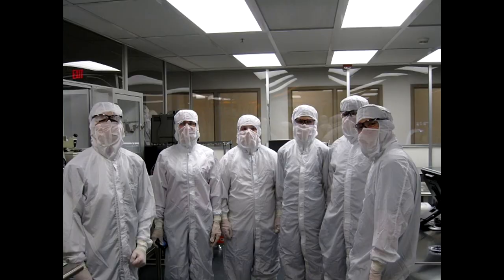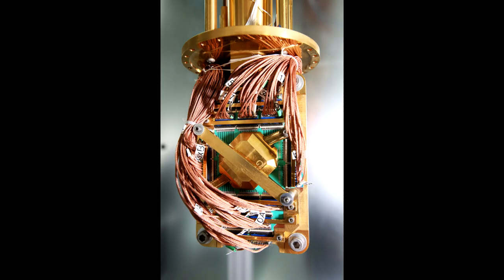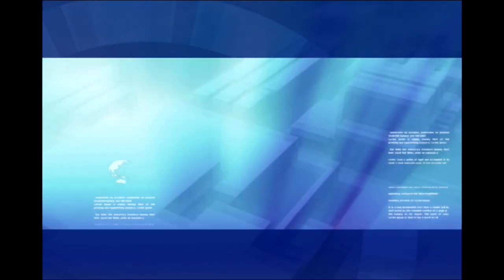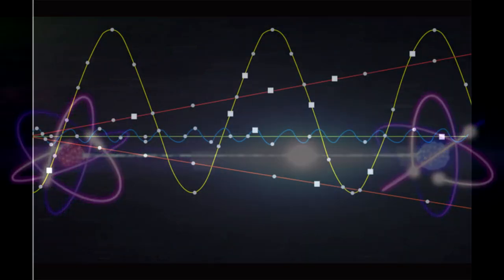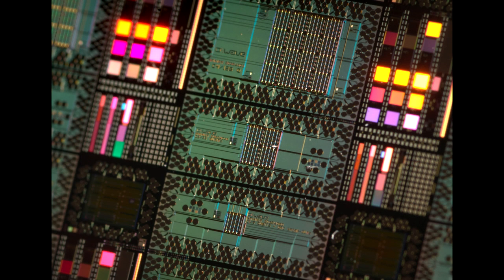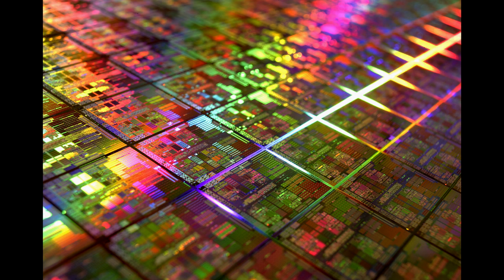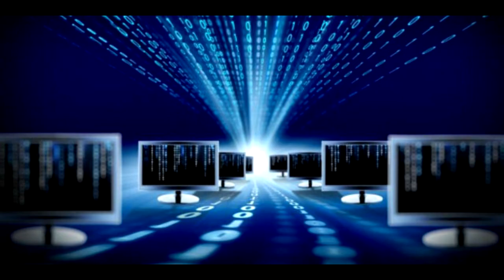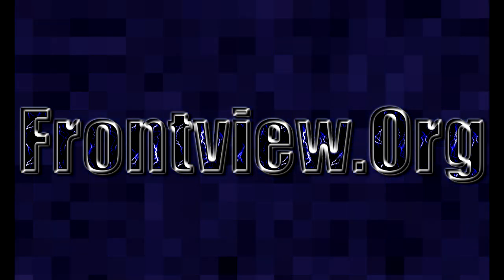Quantum Circuit Board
Frontview.Org

A team of international researchers has been able to create the largest quantum circuit board ever, taking a big step toward truly useful quantum computers.

Frontview.Org

Frontview.Org